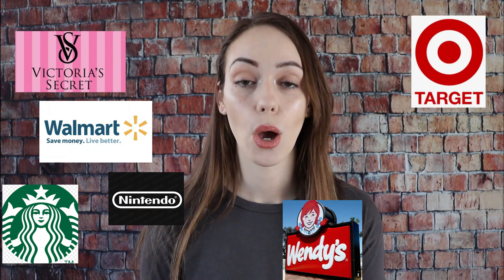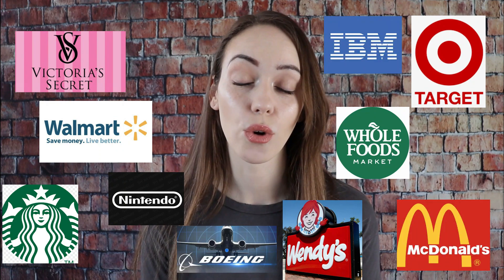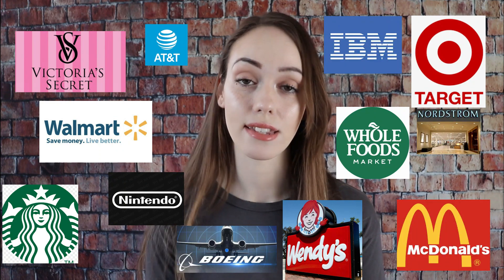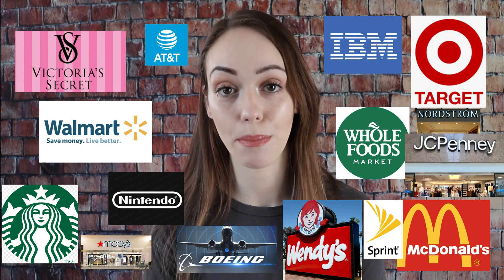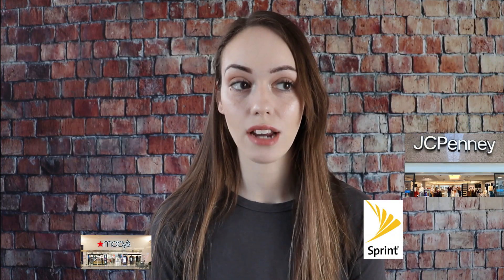WE STILL HAVE SLAV3S IN AMERICA | PR1SON LABOR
America has the highest number of incarcerated citizens per ca pita than any other country in the world. Why? Well for many reasons. The first one being the war on drugs and the drug polices along with mandatory minimum sentencing. Another reason is private prisons make money and prison labor allows companies to pay little pay to workers will doing everything they can to improve their bottom line.
The war on drugs keeps our prisons full. Half of all offenders are serving time on non violent low level drug crimes. Addiction is often the symptom of a much deeper issue.

I struggled with addiction for almost 10 years. I have been in and out of jail/prison for years. I now have my Bachelor's degree in criminal program support services. 📚  I hope to use my experience in the system and my degree to help others better understand addiction and our prison system. This story is based on my own personal opinion and experiences.

MY PODCAST IS FINALLY HERE! 💚💚

MORE VIDEOS FROM ME 👇👇👇👇
Having A Baby In Prison💔

Write Me!
J. Cline (must be addressed like this for now)

My Camera 📽

Vlog/ B Roll Camera 📸

My Mic🎙

Backdrop stand 🙂

Backdrop lights 💡